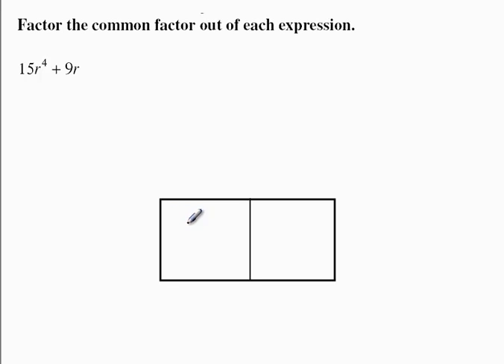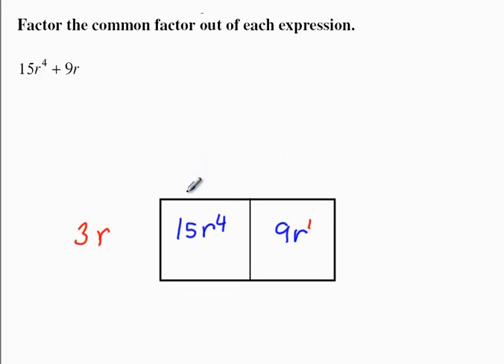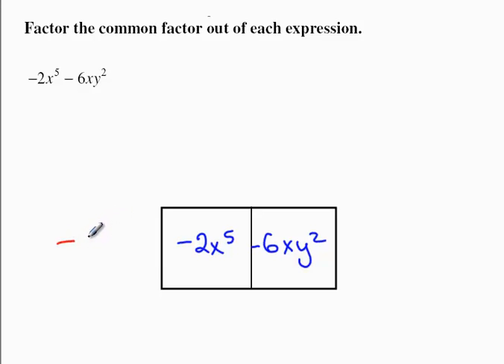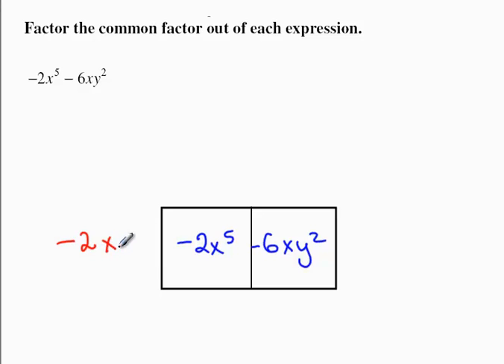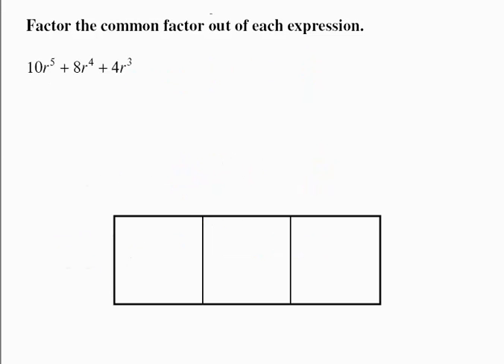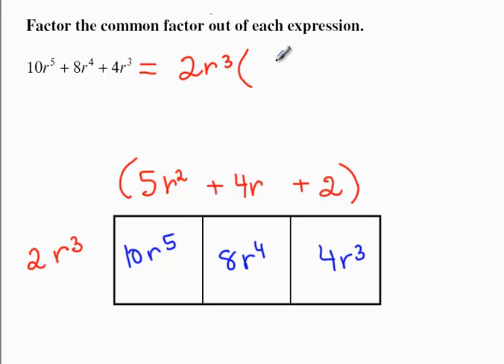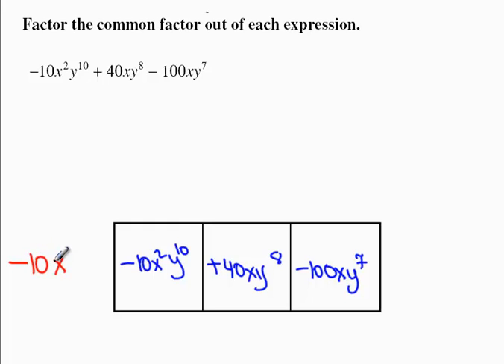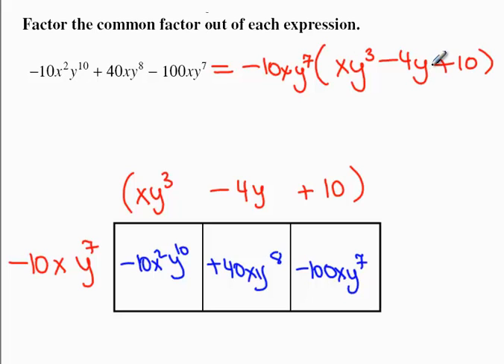Factoring out GCF using an Area Model